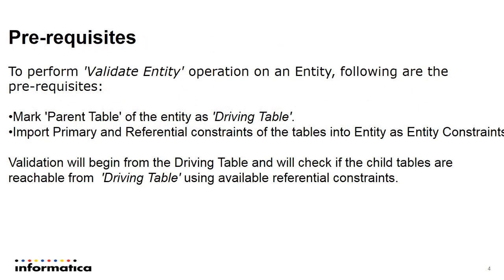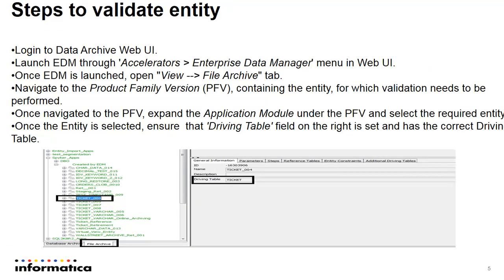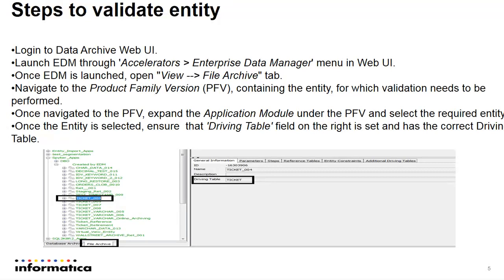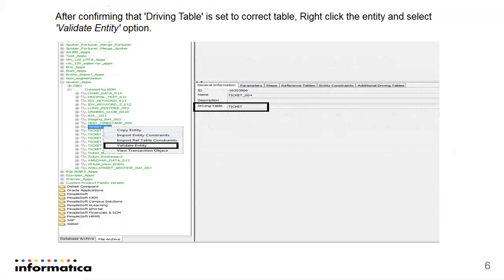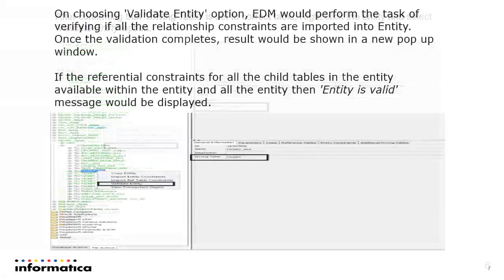How to validate entity in EDM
This video describes the following:
1. Uses of validate entity
2. Prerequisites
3. Steps to validate entity